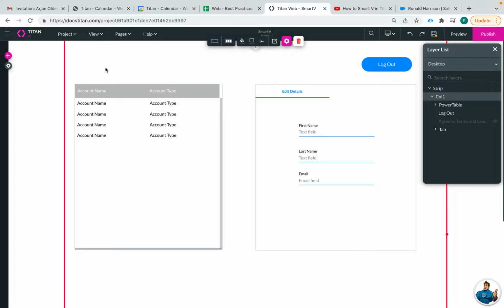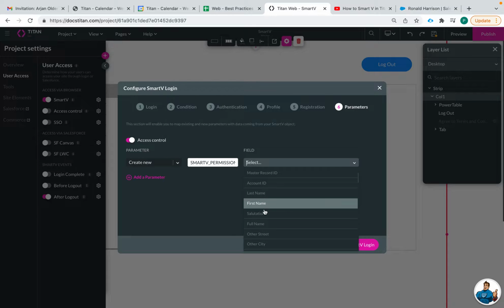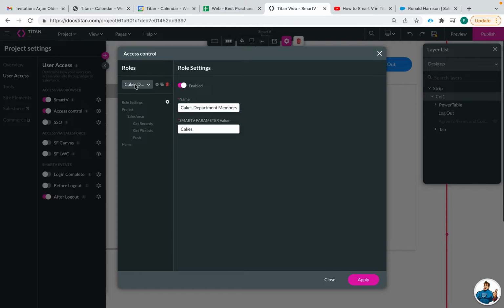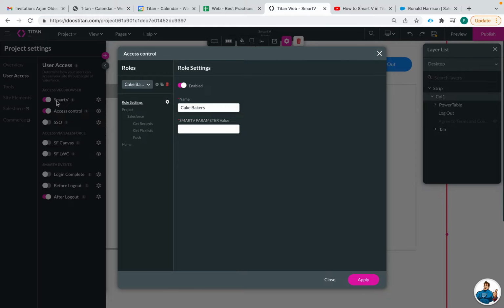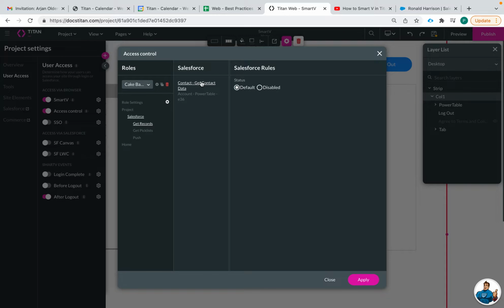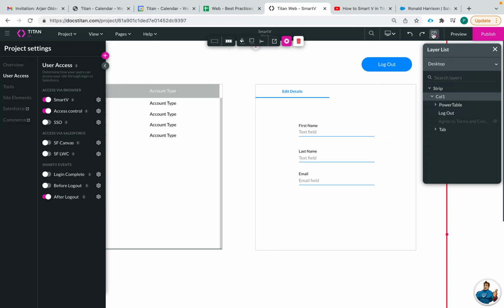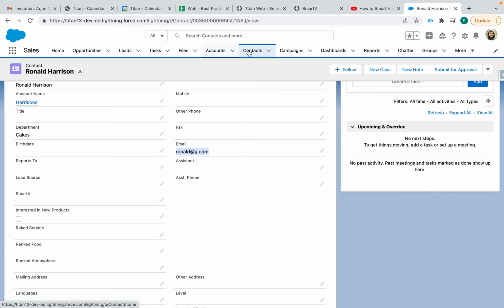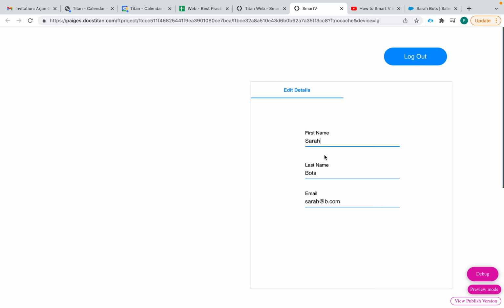Titan Web: How to Create a New User Role and Set the Permissions when Using Smart V Portals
We will give you an overview on How to Create a New User Role and Set the Permissions when Using Smart V Portals. To find out more head over to go